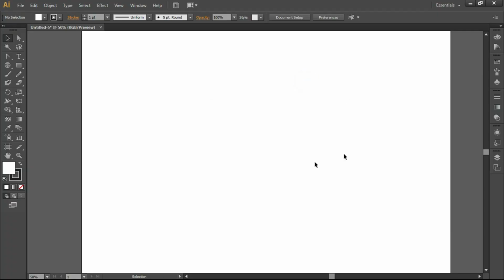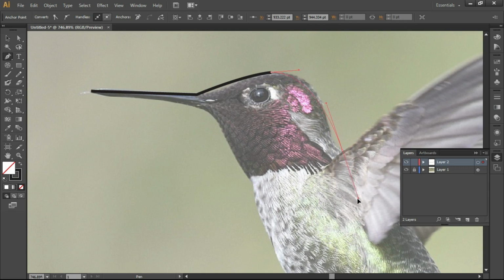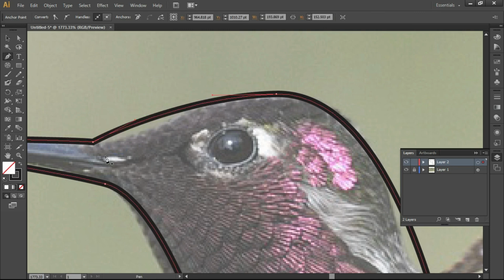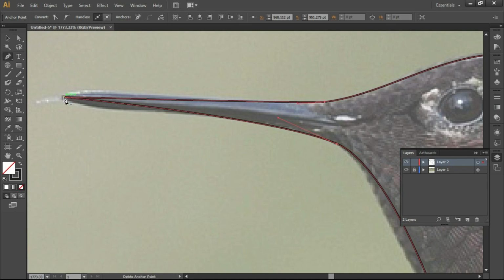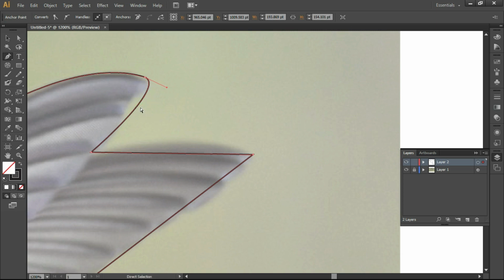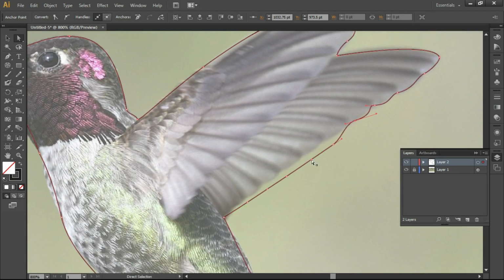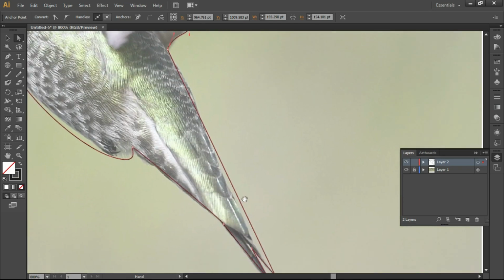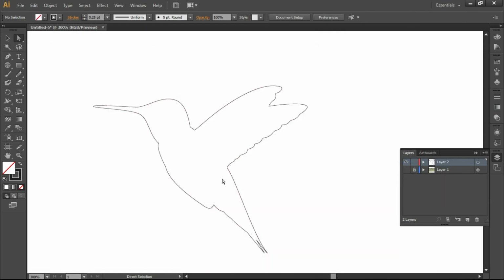Adobe Illustrator Tools : Pen Tool - Part3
About this Video:
In this video you will learn how to use pen tool, basics of pen tool

hpbose, nift, computer, techalt, photoshop, illustrator, indesign, coreldraw, illustrator for fashion designers, how to use pen tool, illustrator pen tool
fashion